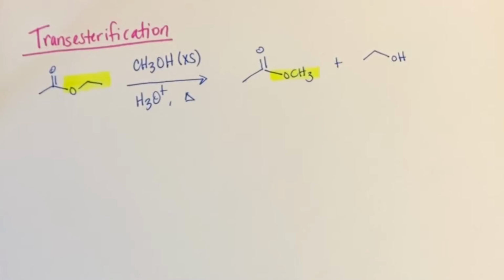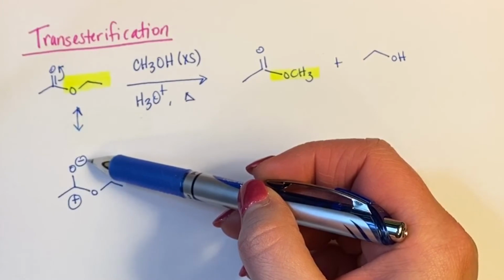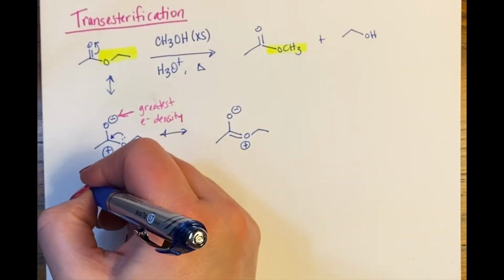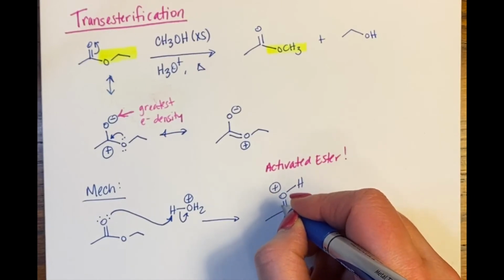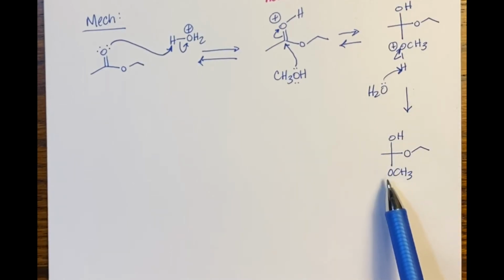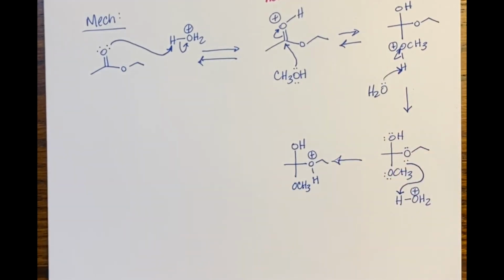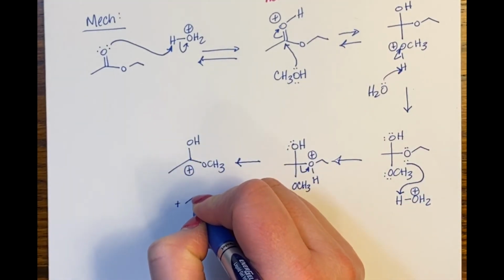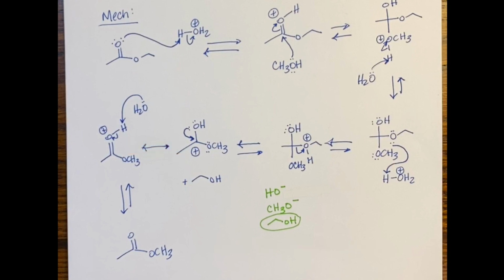Carbonyl Chemistry 07: Transesterification Mechanism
Organic Chemistry Ester Transesterification Mechanism